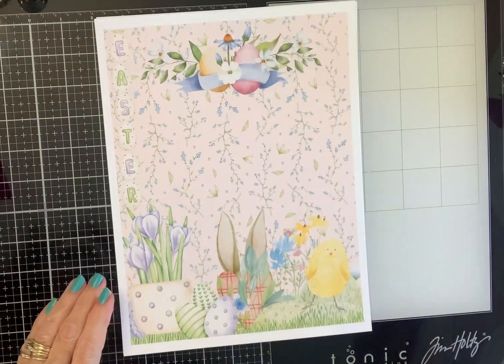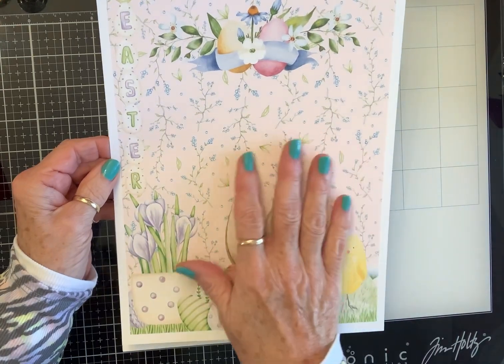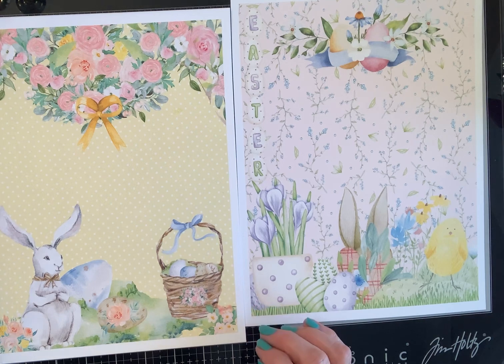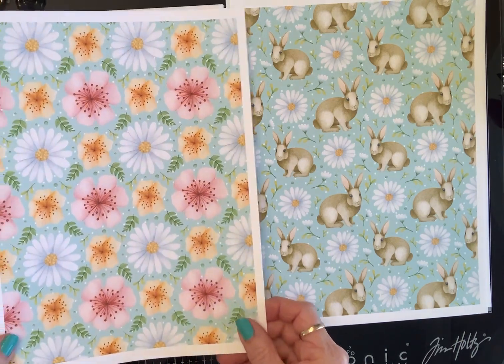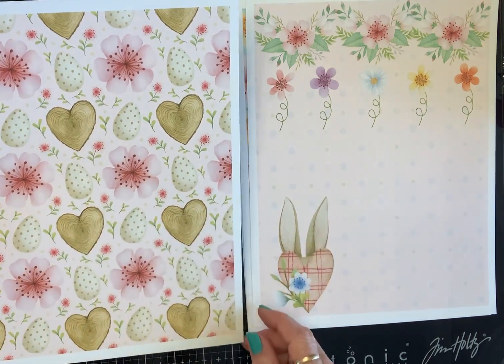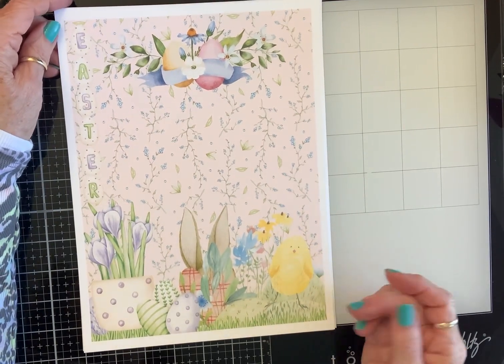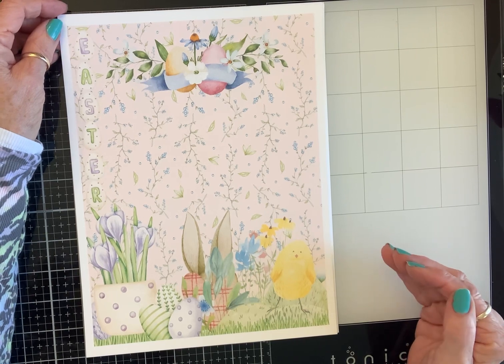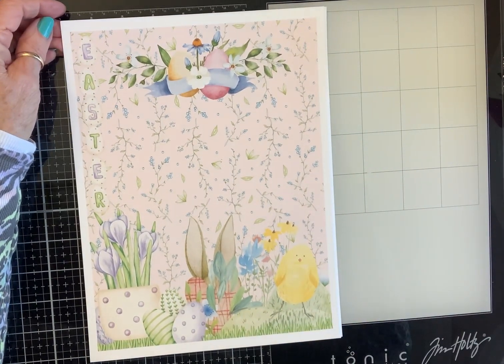Spring is in the Air collection by Decor8yourlife, come see!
Make sure to check out Sandi’s channel and website

Check out the other design team members!